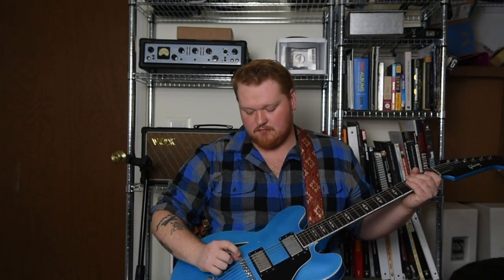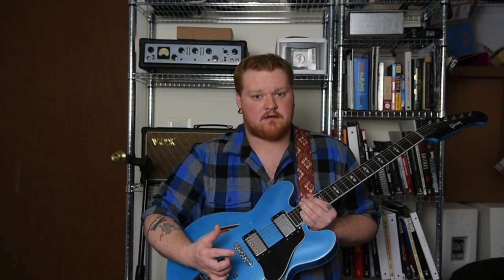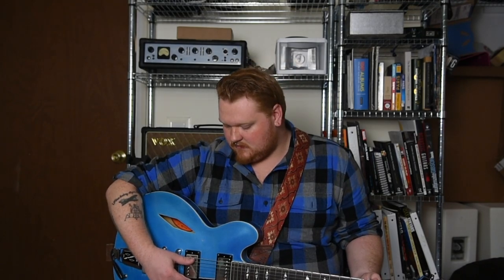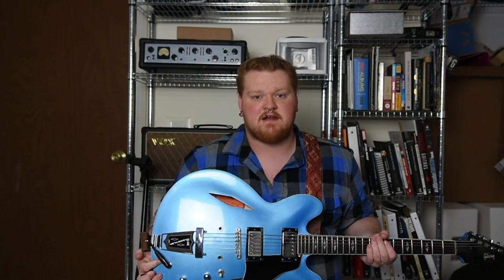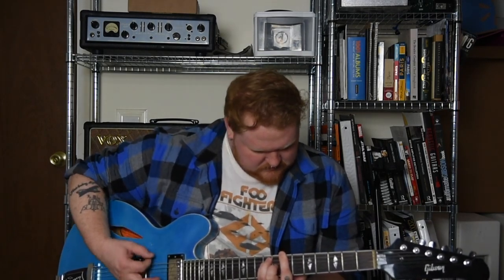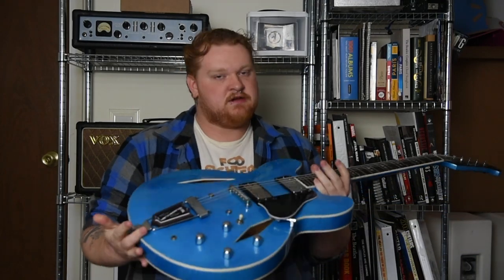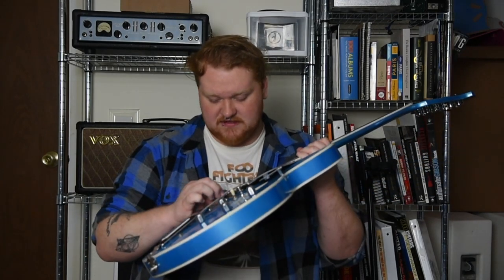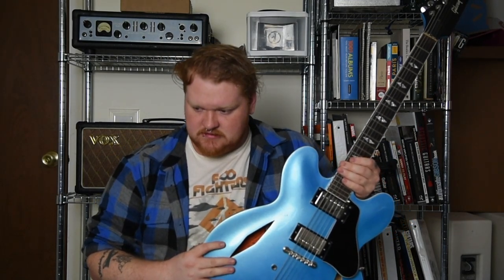Gibson ES-335 - Nylon vs. Metal Saddles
I have noticed on Instagram that most of the people that have a vintage ES-335 put or have gotten nylon saddles put on the guitar. I have also noticed that Dave Grohl has put those same saddles on all of his touring signature guitars. I have all way wondered that that dose for the sound and was not able to find out what exactly it does so I decided to try it out and see what it does. turns to not much.